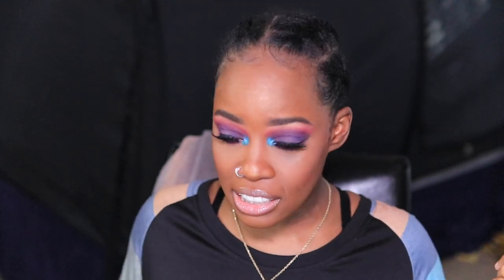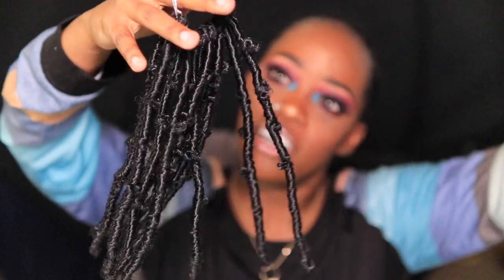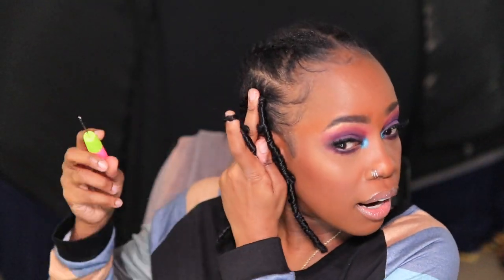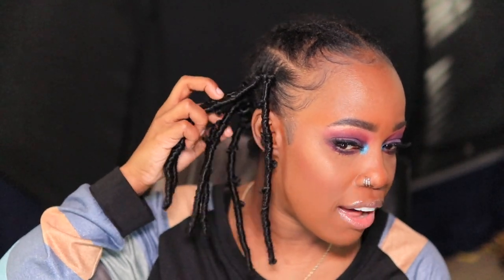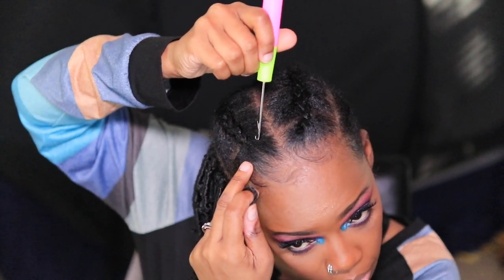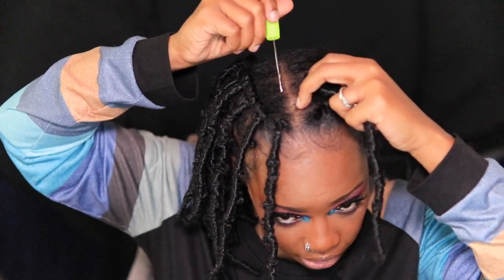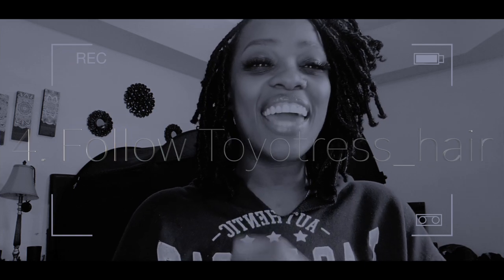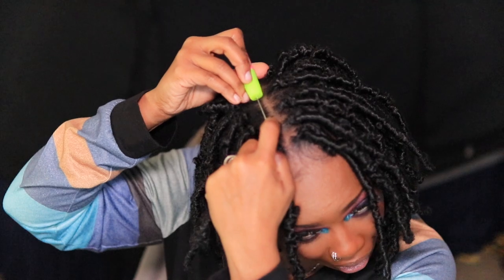NEW 8" Butterfly Loc +EASY Crochet Braid +HUGE 21 WINNER SECRET Giveaway! (CLOSED)| MARY K. BELLA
➡️ Toyotress Butterfly Locs Crochet Hair - 8" | 1B |  Pre-twisted Distressed Crochet Braids| Pre-looped. (Pack of 8)

*JOIN GROUP TO ENJOY EXCLUSIVE BENEFITS LIKE FREE HAIR!! JOIN FOR FREE! IT'S EASY!*

➡️  Timestamps:
00:00 Intro
00:53 Subscriber of the Day!
(Details Throughout)
21:00 Final Look

"Automatism" _91nova
"I Was Messed Up" Ella Faye

➡️ ***Note*** Some content may include sponsored videos, however, my assessments and thoughts about the products are 100% honest and true. My credibility means much more to me than a dollar. ~Peace and Blessings

xoxoxo
~ Mary K. Bella~